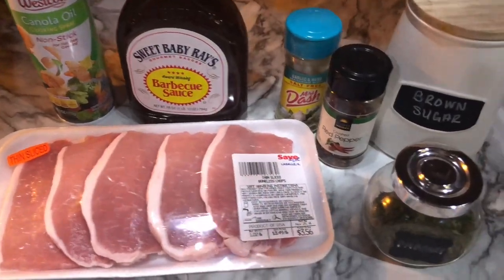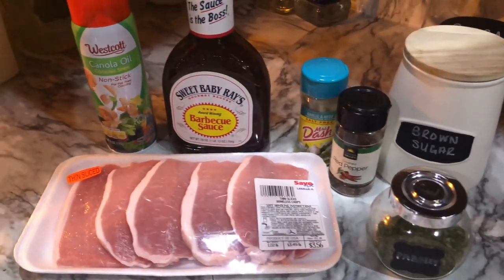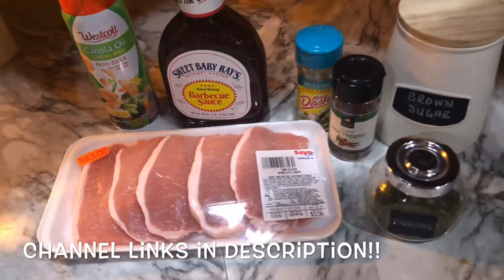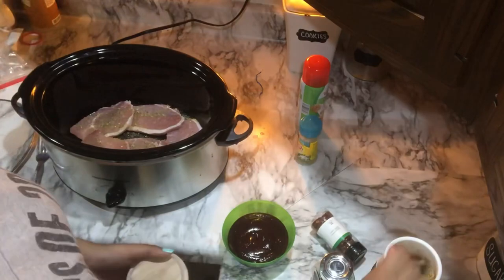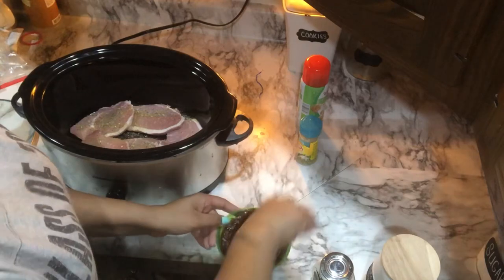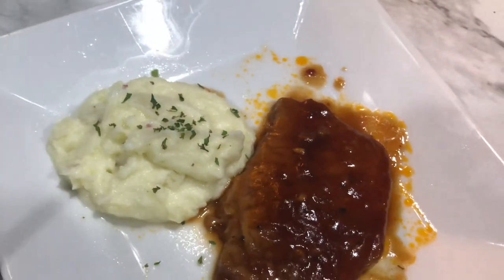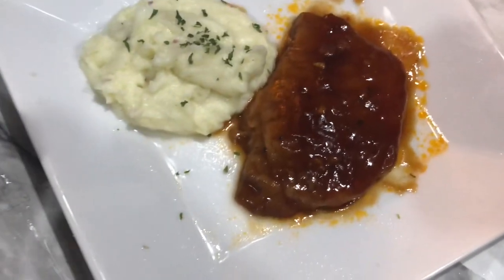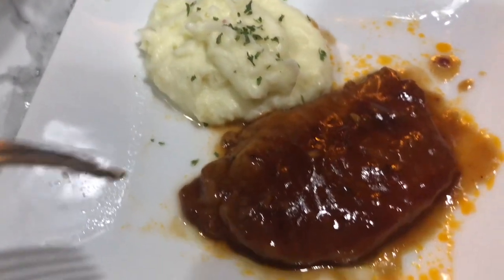EASY CROCKPOT DINNER:: BBQ PORK CHOPS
Hey guys I’m sharing a super easy crockpot dinner today! You know I love easy & delicious meals!! Don’t forget to check out the other ladies crockpot dinners!!

Welcome to my family!! I hope you decide to stick around for the fun to come!

🌸ABOUT ME🌸
My name is Amber! I’m a mama of 4 beautiful babies who are my world! I recently became a stay at home mama & I’m just living my best life! 🤪
💕My channel will consist of MOMMY LIFESTYLE, CLEANING, COOKING 🍳, SHOPPING HAULS🛒 🛍, DIY’s and so much more!💕